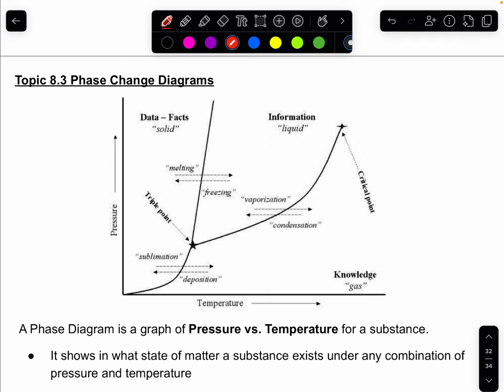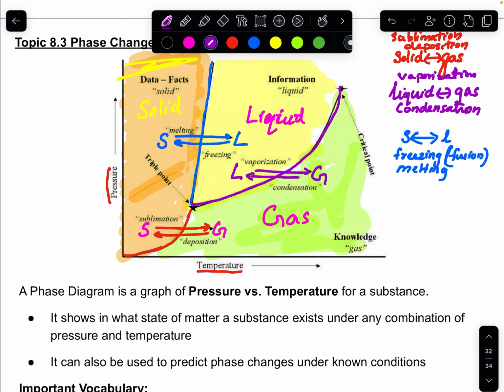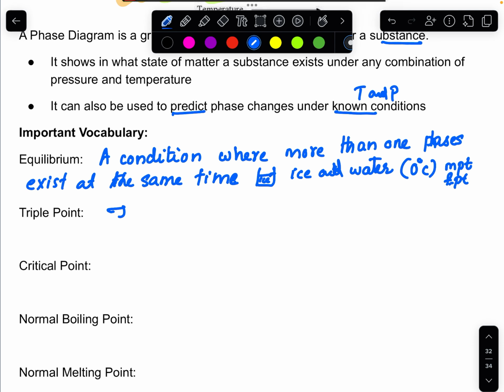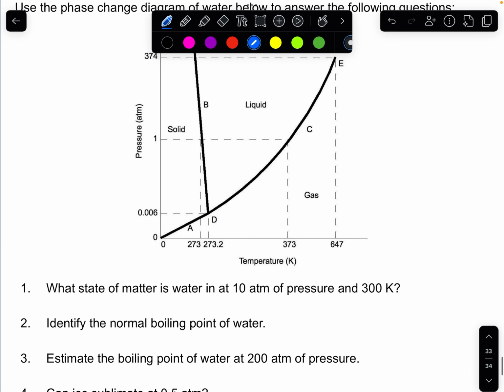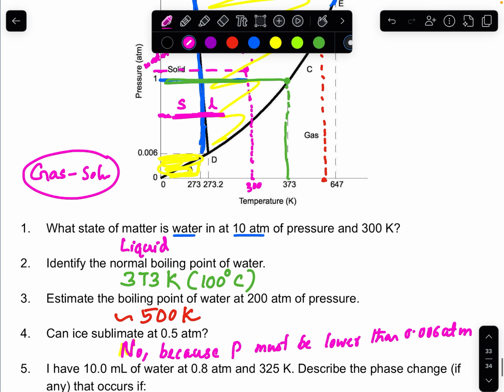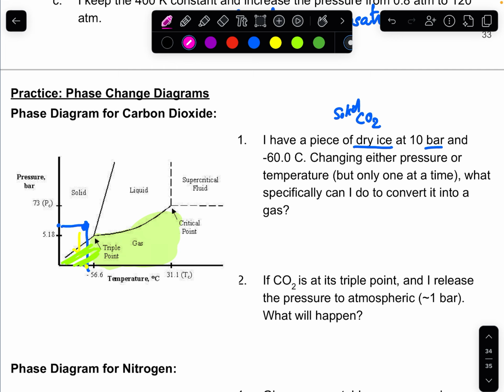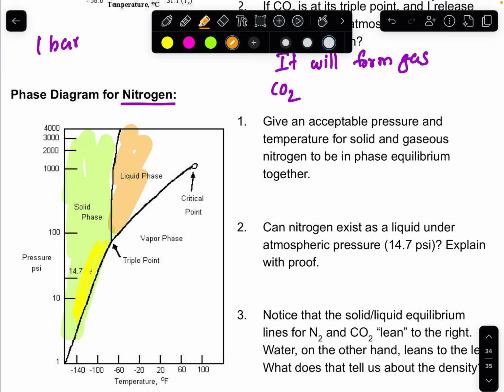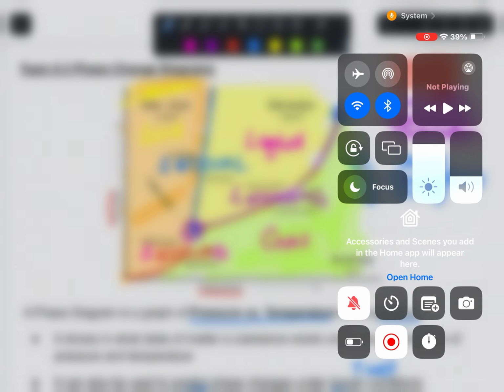Phase Change Diagram